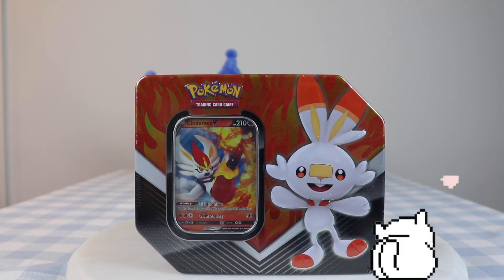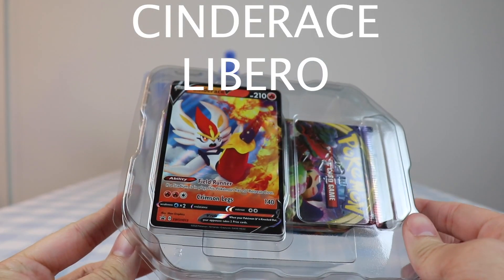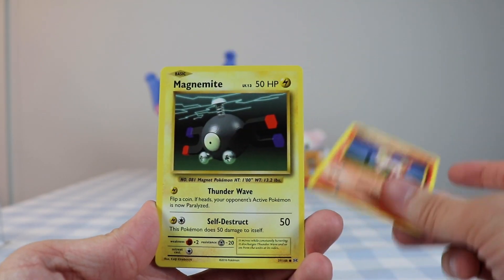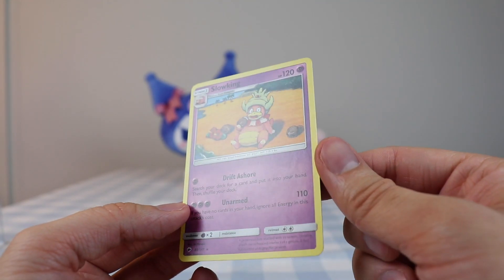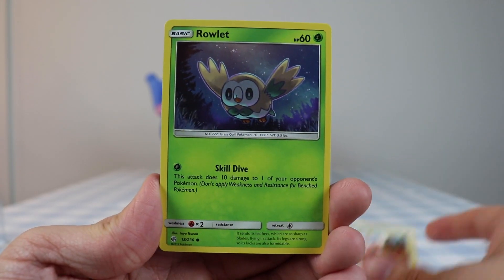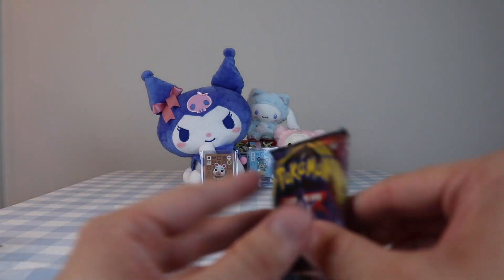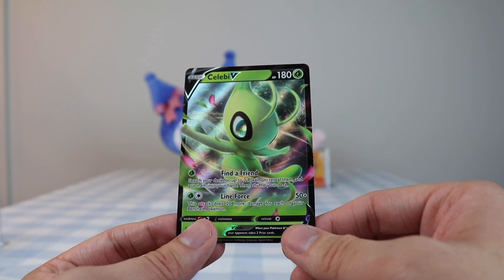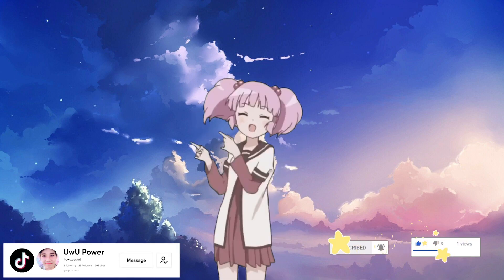Opening Sword and Shield Scorbunny Tin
Today we open a  Pokémon Sword & Shield Scorbunny Tin!!! In a previous video, we opened the Grookey starter tin. More videos coming soon!

The first set in the 8th generation in the world of Pokemon. With over 200 cards, it introduces the new mechanics "Pokémon-V" (that replaces the "Pokémon-GX") and "Pokémon-VMAX" cards (based on the "Gigantamax" form), as well the new Galarian variants of Pokémon. It focuses on the two main Legendary Pokémon of the Pokémon Sword and Shield video games; Zacian and Zamazenta. Also includes Stonjourner and Snorlax, that can evolve into enormous Pokémon VMAX for even more power! You'll also find first partners Grookey, Scorbunny, and Sobble, little cuties like Wooloo and Yamper, and a handful of familiar Pokémon in their new Galarian forms. Sword & Shield is the name given to the first main expansion of the Sword & Shield Series of the Pokémon Trading Card Game. In Japan, it was released as the Sword · Shield dual sets that make up the first expansion block in the Pokémon Card Game Sword & Shield Era. It is based on Pokémon Sword and Shield, featuring Generation VIII Pokémon and the two game Legendary Pokémon Zacian and Zamazenta. The English expansion was released on February 7, 2020, while the Japanese expansion was released on December 6, 2019.